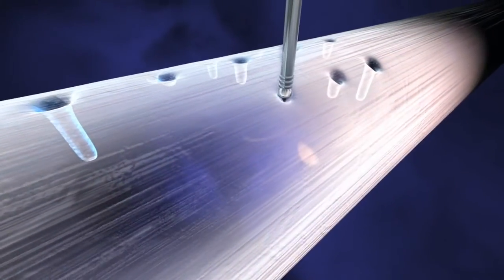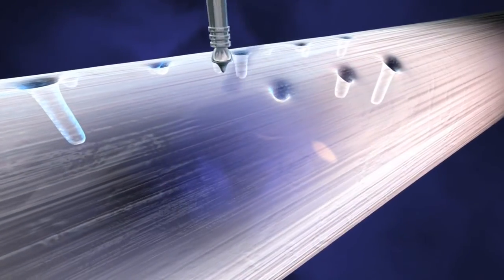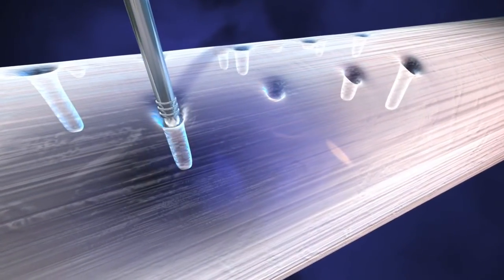ArthroCare Topaz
This video demonstrates the proper use of the ArthroCare Topaz ablation device.